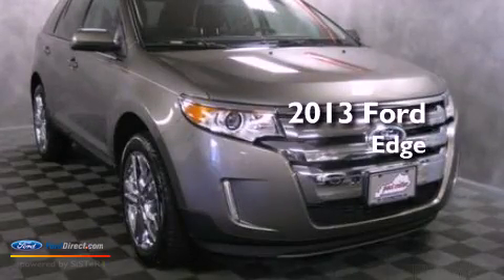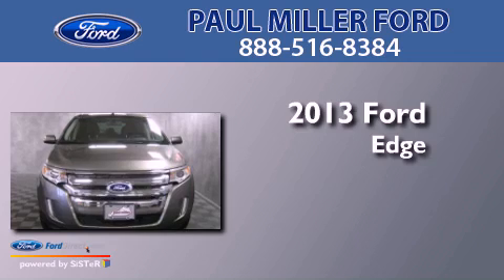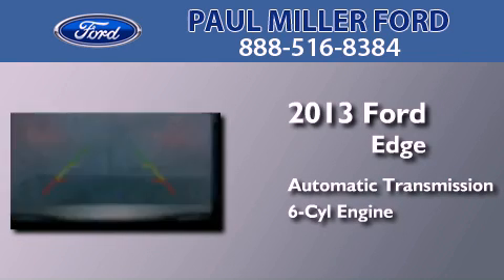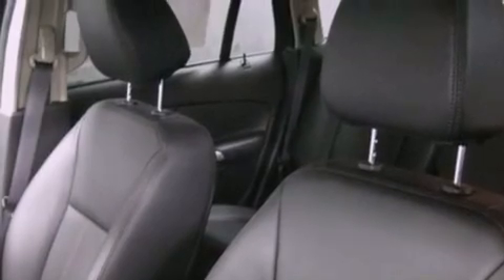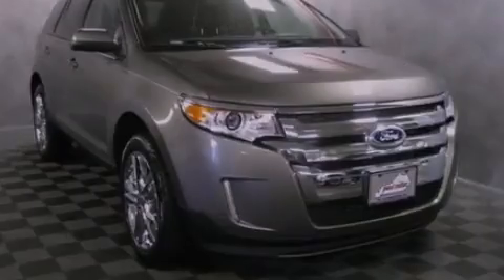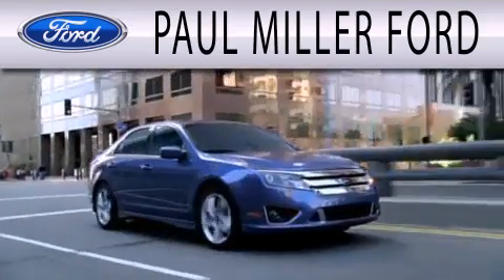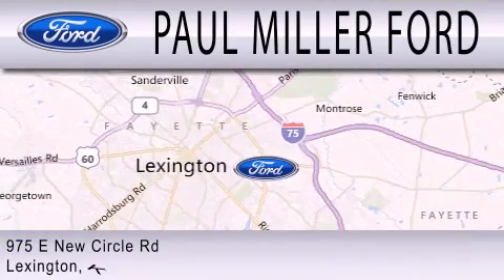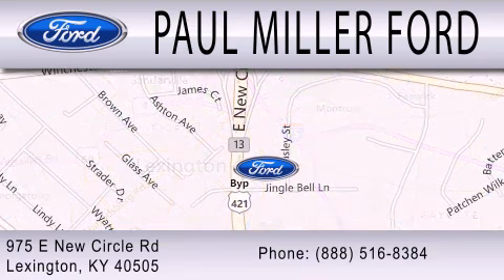2013 FORD EDGE Lexington KY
Year : 2013
 Make : FORD
 Model : EDGE
 Engine : 3.5L V6 24V MPFI DOHC
 Trans . : 6-SPEED AUTOMATIC
 Exterior : GRAY
 Miles : 44

 Stock : DBA97359

 975 New Circle Road Ne